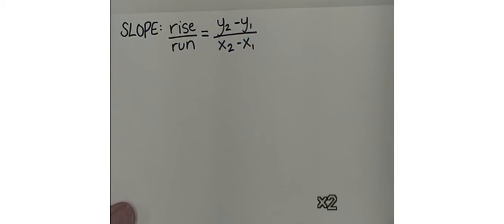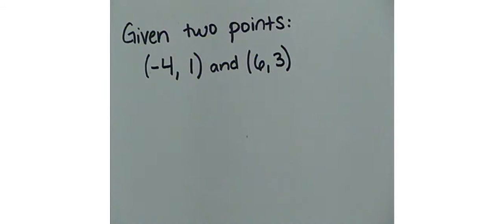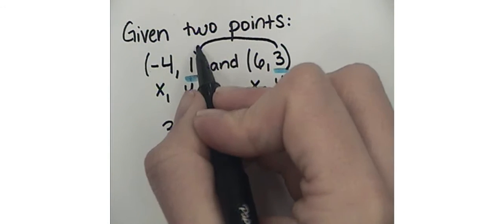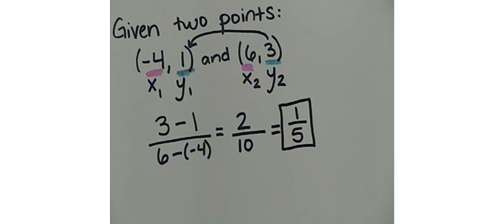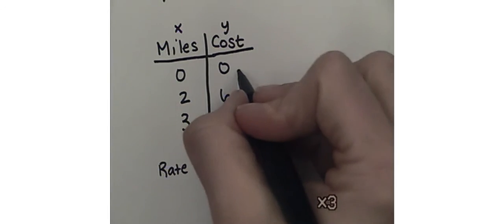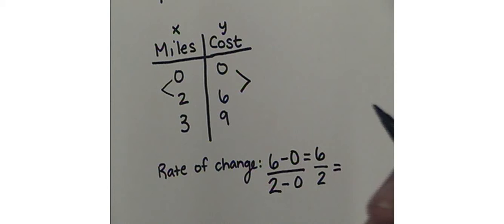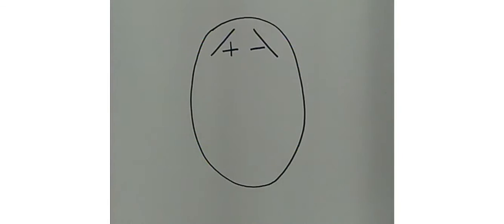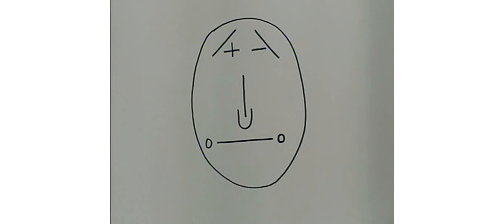UB Slope Review